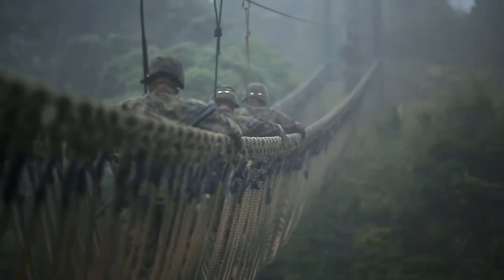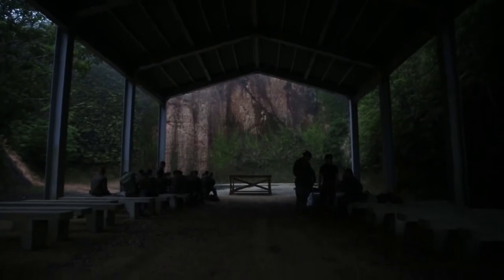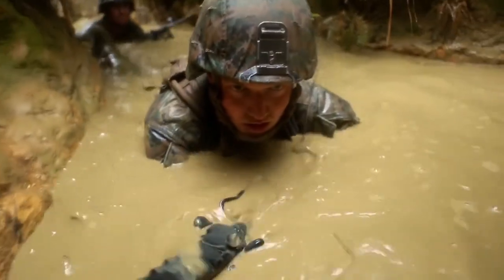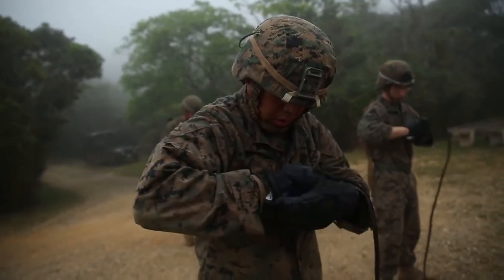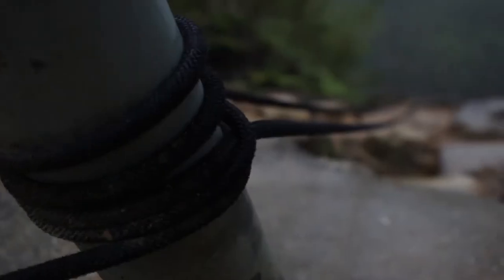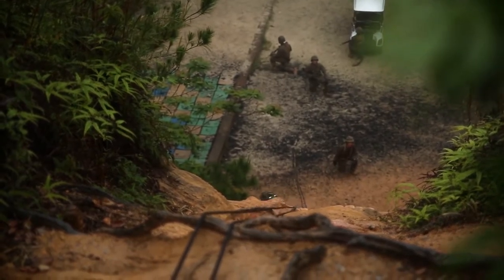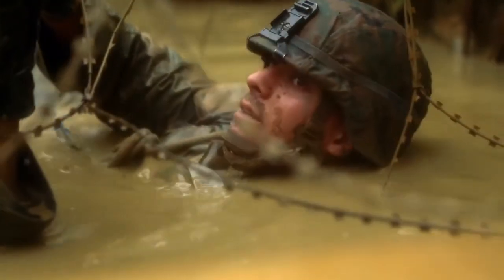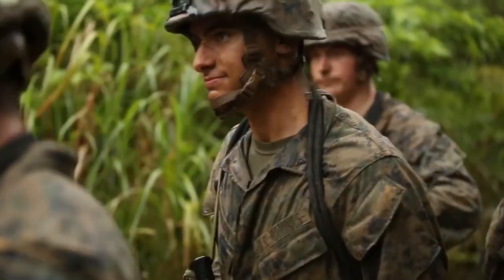Welcome to the Jungle Warfare Training | Life Today History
Pfc. Justin Oates and Cpl. David Knight, assigned to Lima Co., 3rd Battalion, 3rd Marine Regiment, explains the endurance course, a grueling culminating event that builds upon the skills he learned at the Jungle Warfare Training Center, Okinawa, Japan. The Hawaii-based battalion is attached to the 4th Marine Regiment, 3rd Marine Division, III Marine Expeditionary Force as part of the unit deployment program. Oates is a St. Louis, Mo., native, and Knight is a Rocklin, Calif., native.